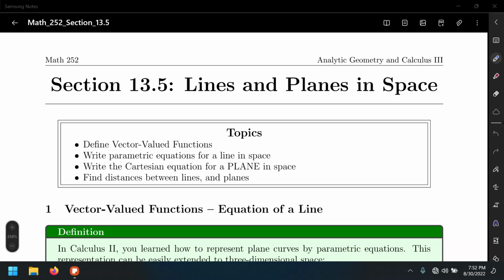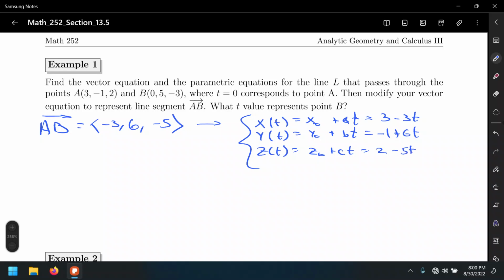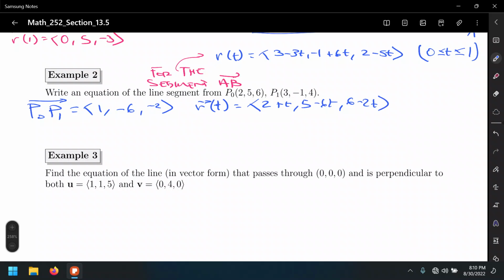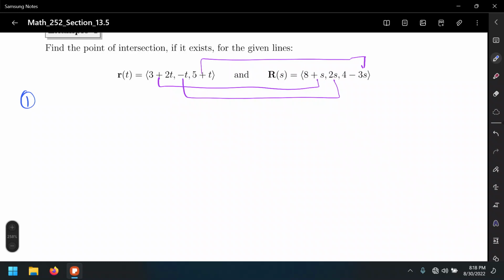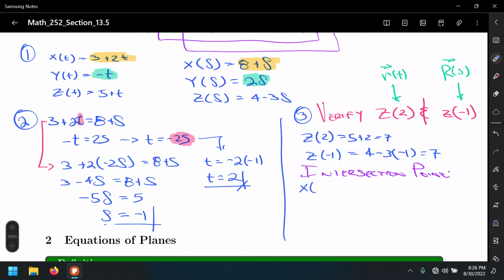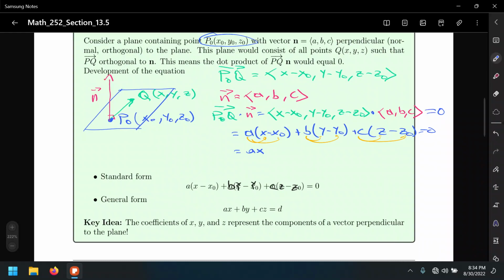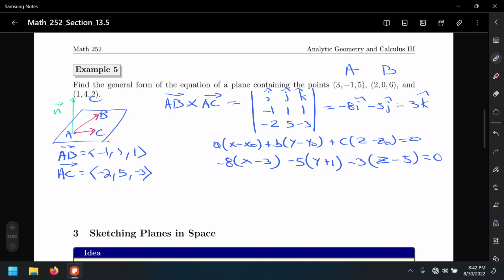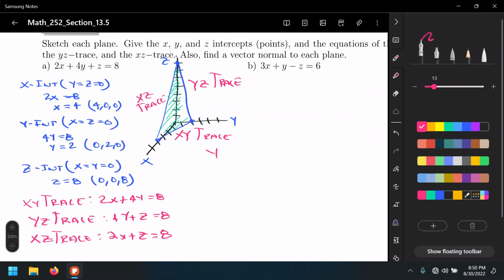Section 13.5 Lines and Planes in Space Part 1